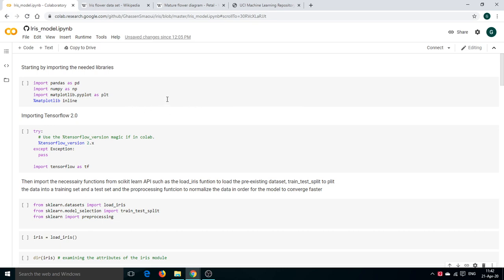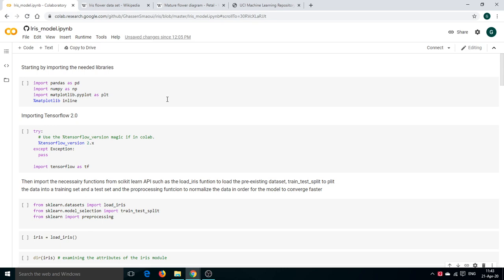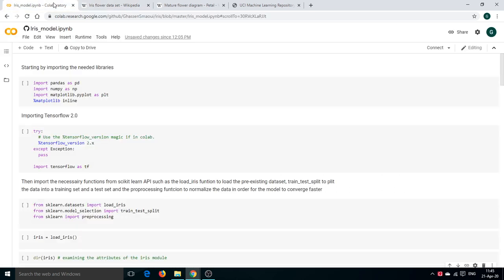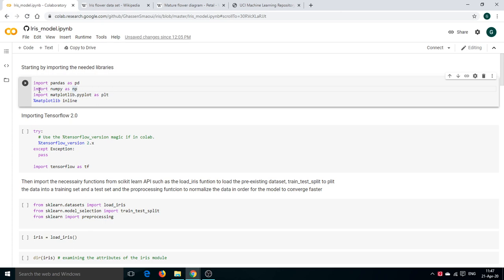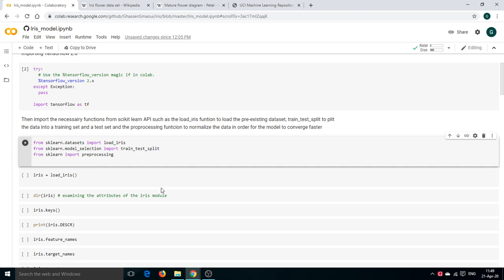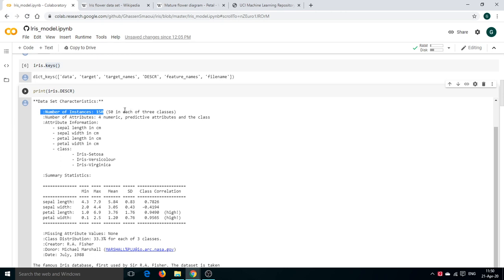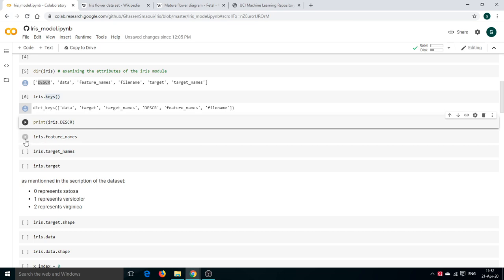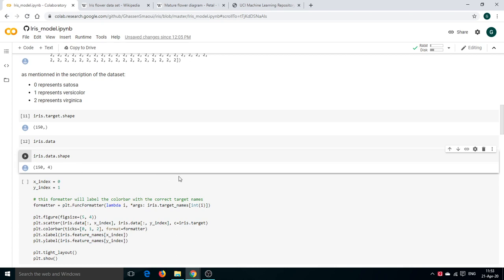Machine Learning Model for Iris Dataset Using Tensorflow 2.0 with 100% accuracy - Part 1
Hello Machine Learners,
This is a video series that presents a step by step guide to building a Machine Learning Model for the Iris Dataset.
The performance on the training set is 100% and on the test set is 97%.